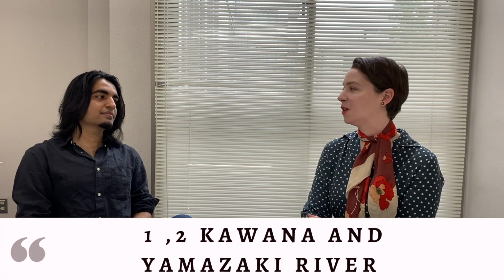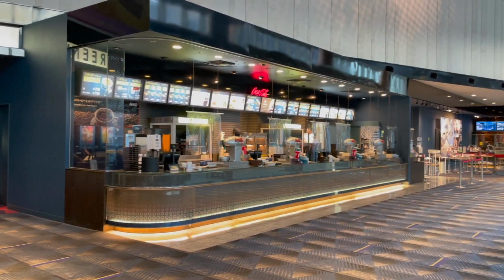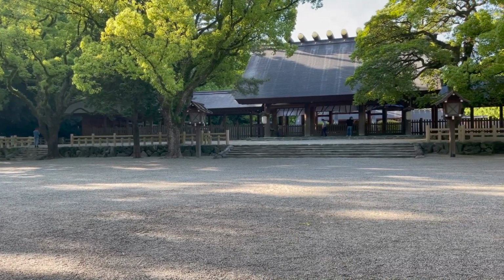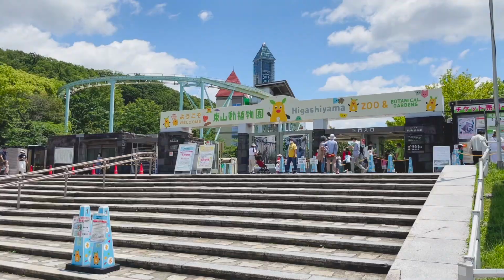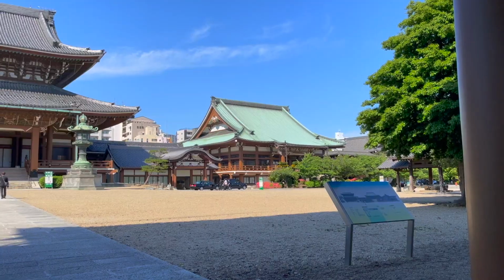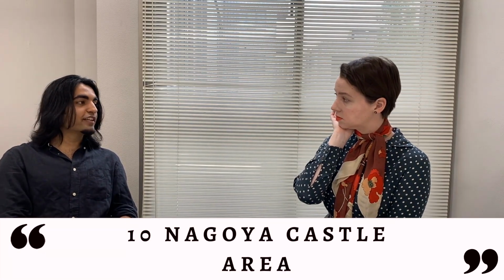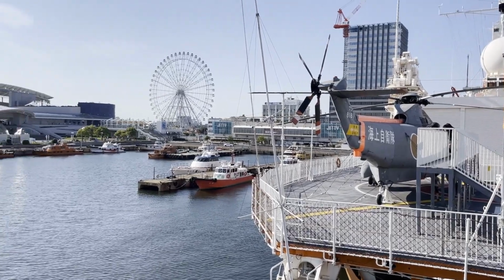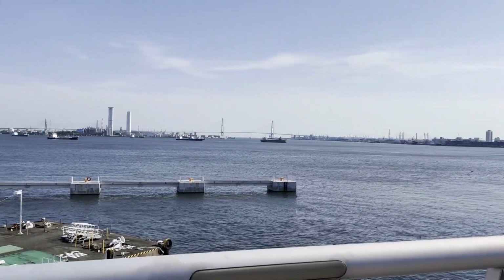MeidaiSay Episode 2- Places to visit in Nagoya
Welcome to COFSA's very own talk show 'MeidaiSay' about life here at Meidai! In the second episode, hosts Briar and Sid talk talk about the top 10* places to visit in Nagoya as a MeiDai student.

*There are actually 11 places mentioned in the video not 10!

Chapters:

00:00 Introduction
00:30 Kawana park & Yamazaki river
02:25 Mei eki
05:09 Osu Kannon
07:16 Atsuta Jingu
09:50 Fushimi
12:42 Higashiyama & Hoshigaoka
16:47 Higashi Betsuin
19:46 Tokugawa park
21:32 Nagoya Castle area
26:52 Nagoya Port area